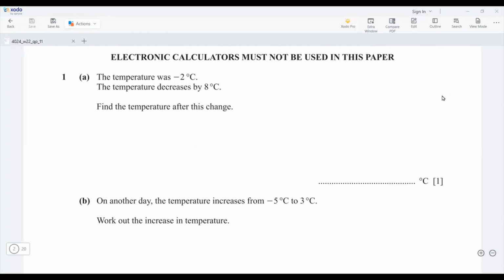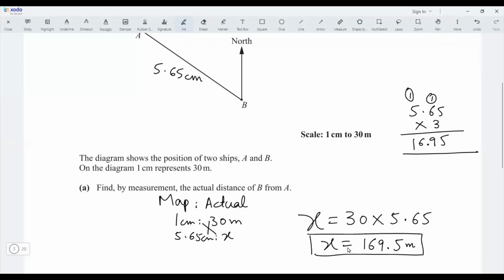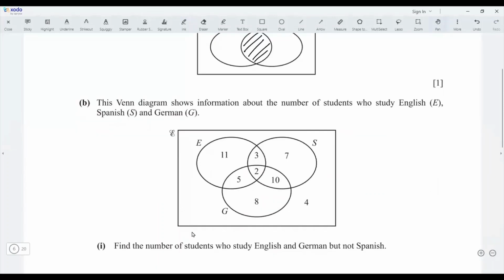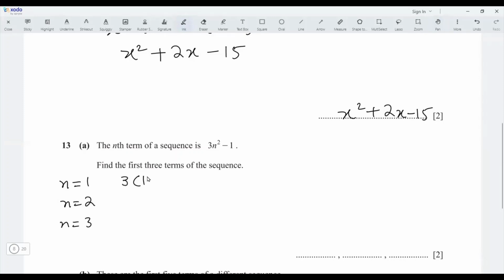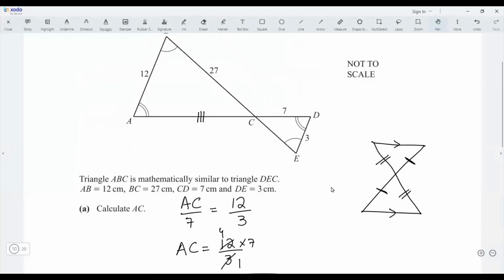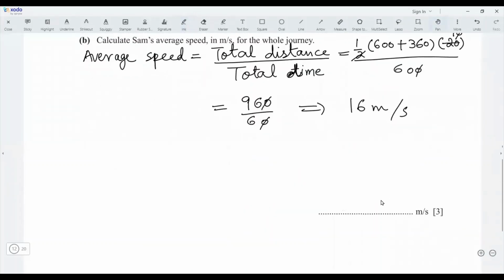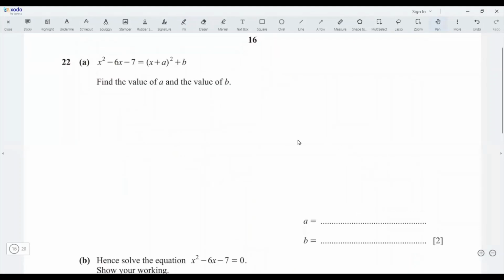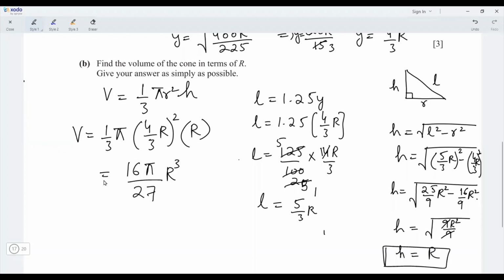O level Past paper session 1 (4024/11/O/N/22)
Past paper of October November 2022 is solved.
Concepts of each topic explained in detail.
Queries related to past papers done in detail.